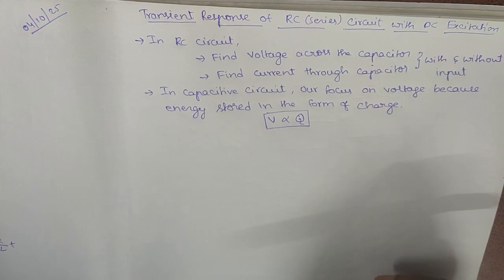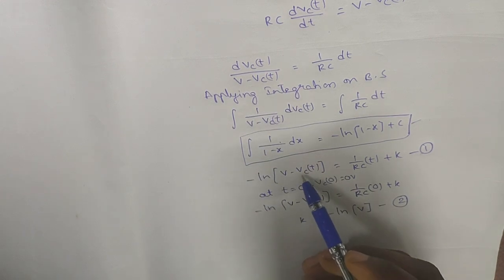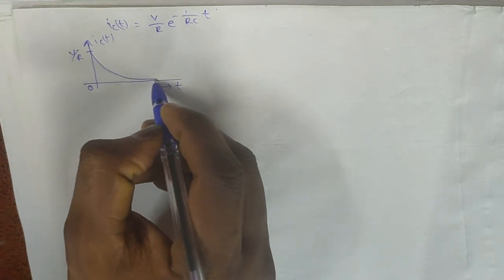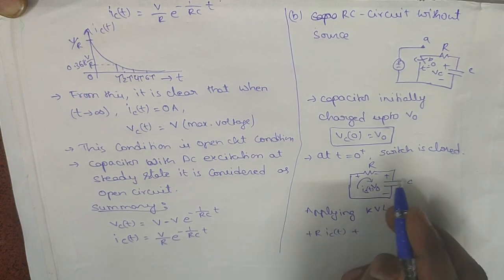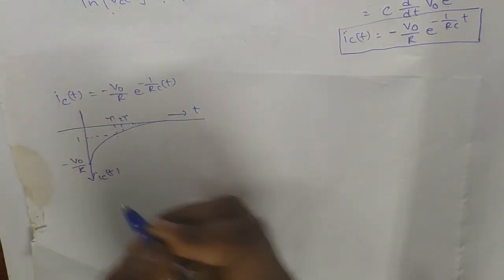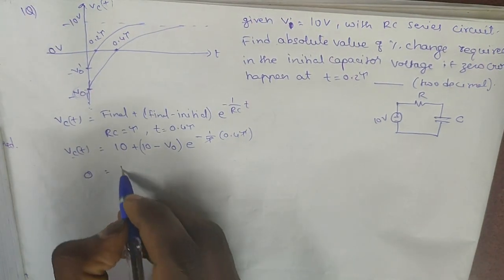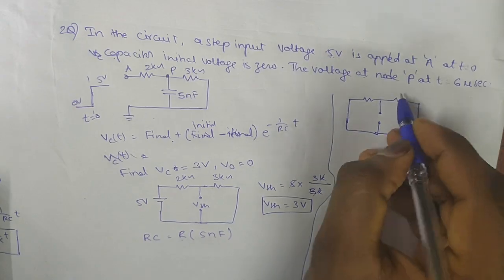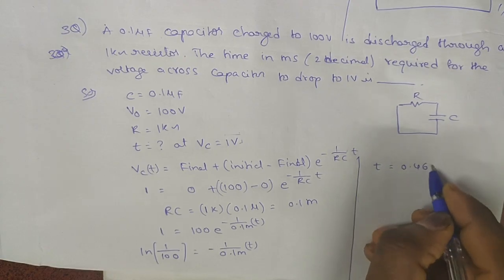Transient Response of Series RC circuit with DC input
Day - 10 , Transient Response of Series RC Circuit with and without DC excitation

01:26 RC Series Circuit with DC Input
11:05 RC Series Circuit without DC input
16:49 Summary
18:28 Question 1
22:57 Question 2
26:49 Question 3